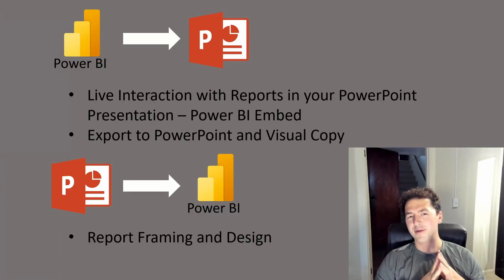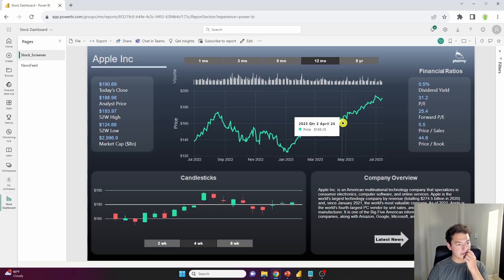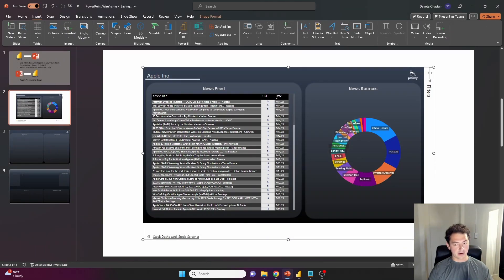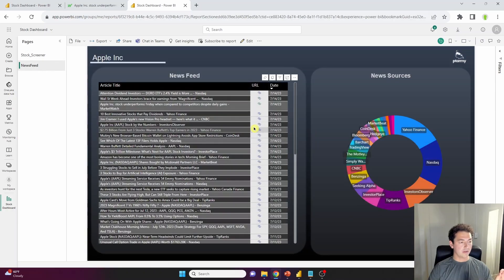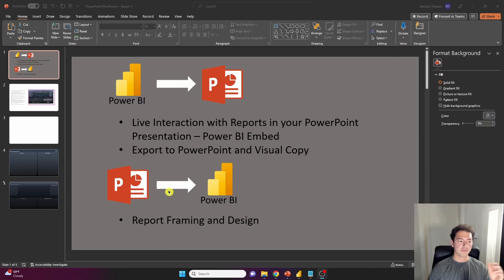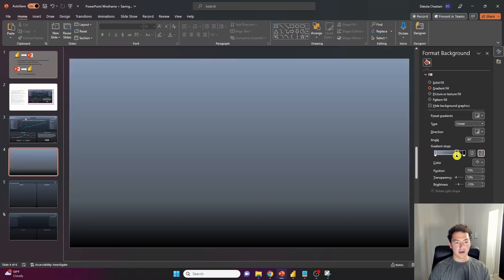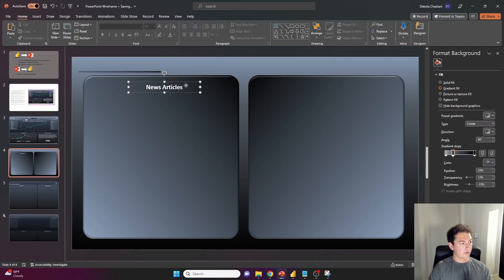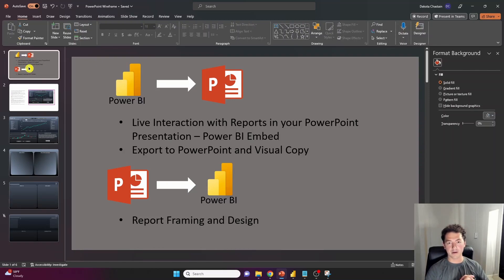Integrate PowerBI with PowerPoint: Top Tips and Tricks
Discover the dynamic duo of data visualization! In this video, we delve into the synergy between PowerPoint and Power BI, exploring three ways they can work together seamlessly.  This lesson should be immediately applicable for any analyst or data user already familiar with PowerPoint. Learn how to leverage PowerPoint's storytelling capabilities to create compelling narratives around your data insights generated by Power BI. Uncover the art of visually stunning presentations by integrating interactive Power BI reports and visualizations directly into your PowerPoint slides.

In each step we provide clear instructions and demonstrations to ensure you can follow along seamlessly.

🔥Topics Covered in this Power BI Tutorial:
1️⃣ Embed an Interactive PowerBI report into PowerPoint
2️⃣ Copy Individual Visuals from PowerBI
3️⃣ Use PowerPoint to Create Custom PowerBI Backgrounds

🚀Who Should Watch This Power BI Tutorial?

PowerPoint user who are eager to expand the usefulness of their slide decks
PowerBI users who have customers and clients who just love their PowerPoint look and feel

🎯Timestamps:
[00:00] Opening
[01:10] Embed PowerBI into PowerPoint
[05:21] Exporting Single Visuals
[06:48] PowerPoint Background Design for Dashboards